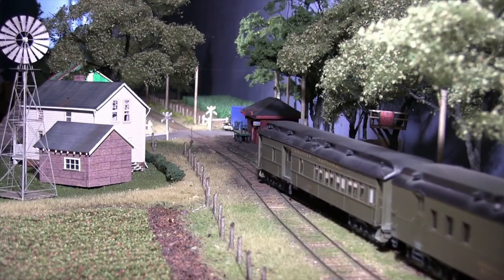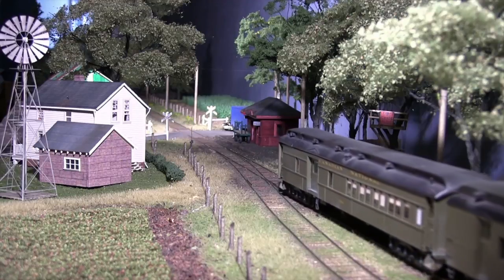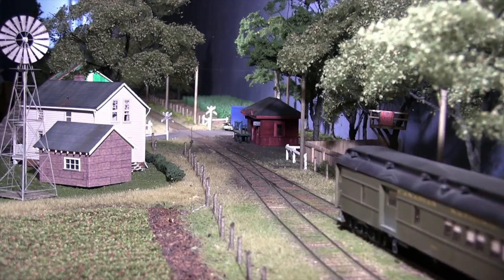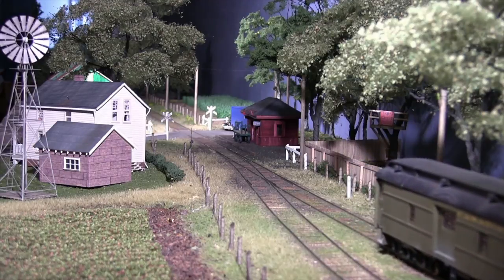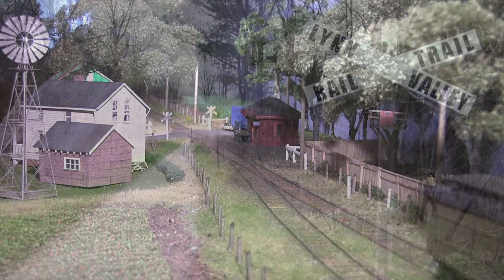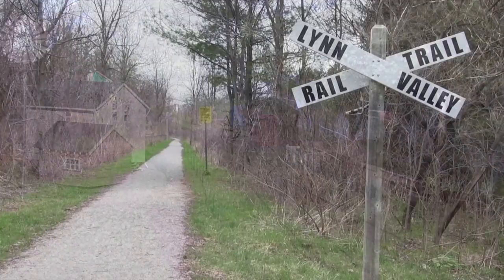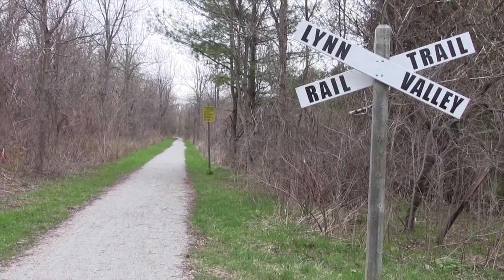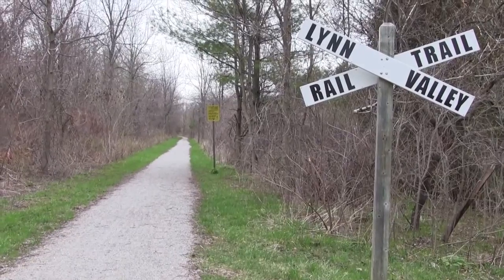The Missing Conversation / 09 : Trees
I've written a feature on how I use trees on my model railway, for Volume 9 of "The Missing Conversation" from OST Publications:

This video enhances my article with some footage from the Lynn Valley Rail Trail - built on the roadbed where my prototype operated in the 1950s. The video also features footage from my model railway, showing how I've adapted what I learned from the prototype to build trees that:
- create a realistic environment for my railroad equipment
- address specific layout design issues
- help me achieve my artistic goals for the layout

Enjoy if you visit!